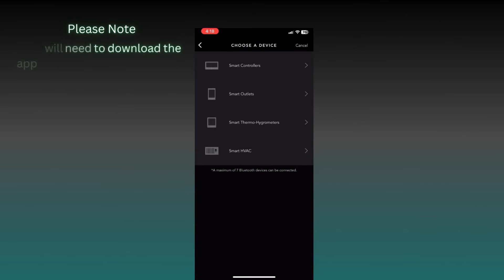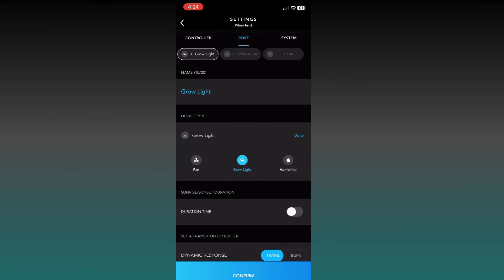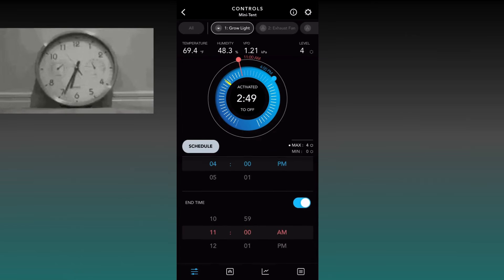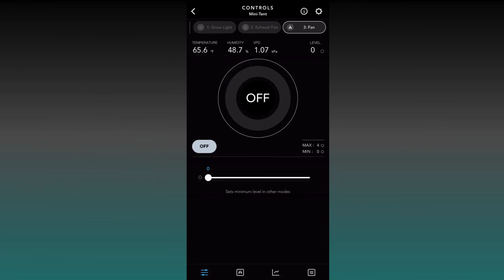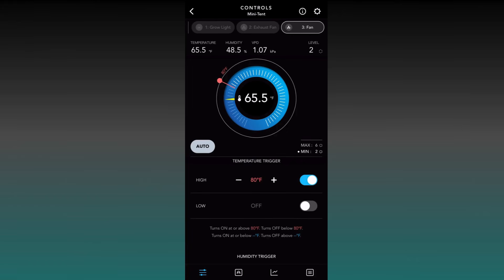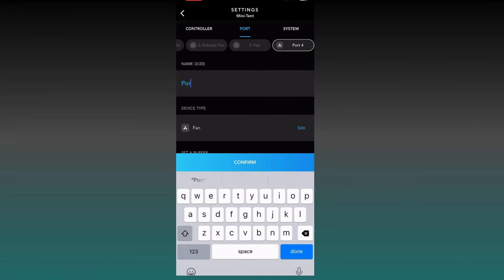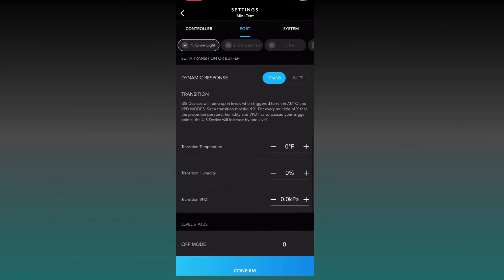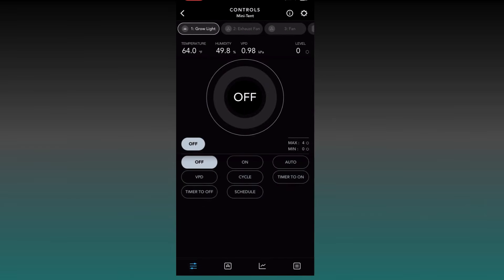Master Your Climate Control with AC Infinity Controller 69 Pro & Pro+!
🌬️ Welcome to my guide on the AC Infinity Controller 69 Pro! 🌡️ Whether you're a seasoned user or a newcomer to AC Infinity's advanced climate control system, this video is your go-to resource for mastering the basics.

🔍 In this tutorial, we'll walk you through the essential features of the AC Infinity Controller 69 Pro, designed to optimize your environment and ensure the perfect conditions for your amazing plants.

Amazon
Grow products and accessories I've used

🎯 Key Topics Covered:
1️⃣ User Interface Overview: Get acquainted with the sleek and intuitive interface of the Controller 69 Pro. Learn how to navigate through its various functions effortlessly.

2️⃣ Temperature and Humidity Settings: Dive into the precise control options available for setting and maintaining your desired temperature and humidity levels. Understand how to customize these settings to meet the specific needs of your space.

3️⃣ Fan Speed Control: Explore the powerful fan speed options to effectively manage airflow and ventilation. Discover how to fine-tune the fan speed for optimal performance while ensuring energy efficiency.

4️⃣ Alarms and Notifications: Learn how to set up alarms and notifications to stay informed about any deviations from your preset conditions. Keep your environment under control, even when you're not physically present.

5️⃣ Programming Schedules: Unlock the convenience of programming schedules to automate the Controller 69 Pro. Effortlessly create custom schedules to align with your daily routines and the unique requirements of your space.

🛠️ Equip yourself with the knowledge to make the most out of your AC Infinity Controller 69 Pro and achieve the ideal climate conditions for your applications.

🚀 Ready to take control of your environment? Hit play now and become a pro at mastering the basics of the AC Infinity Controller 69 Pro!